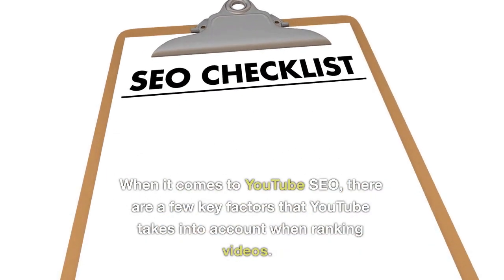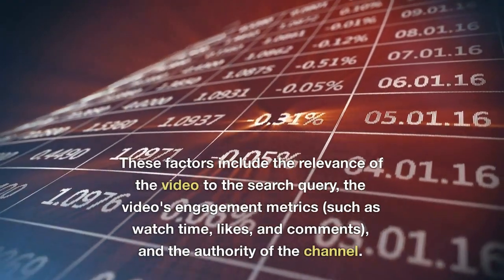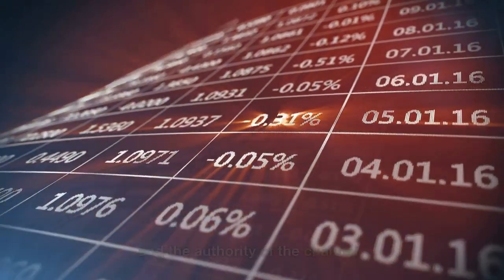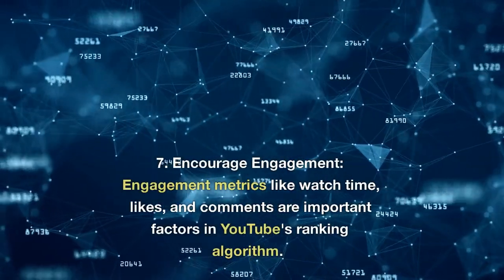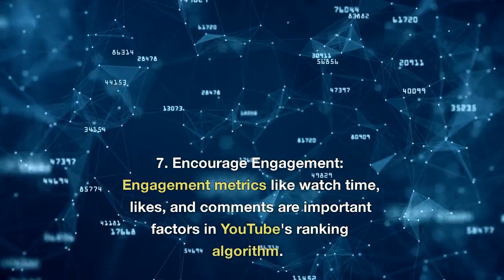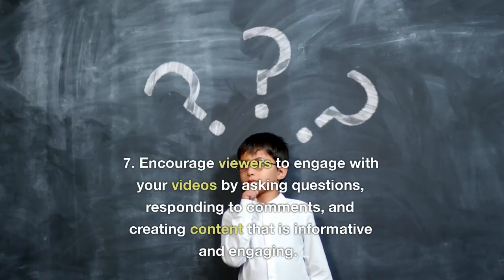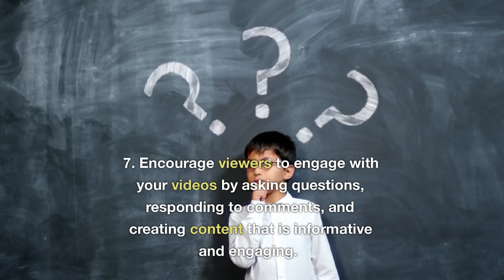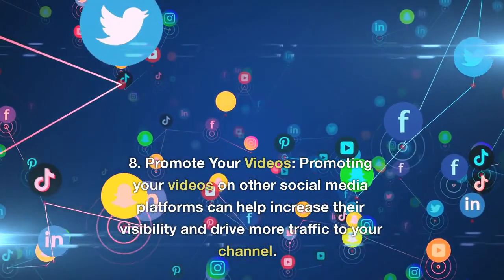100% SEO For YouTube Video || How to Upload YouTube Video In 2023 || 4 Tips For YouTube SEO